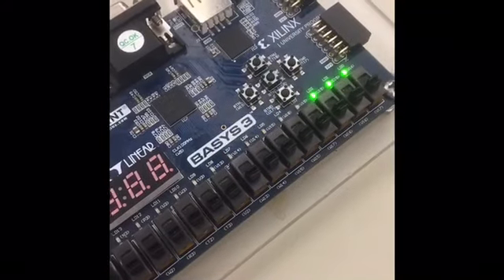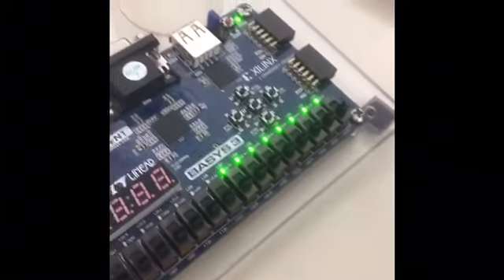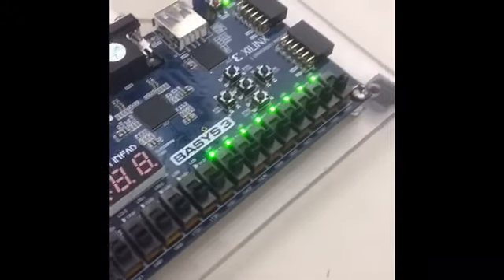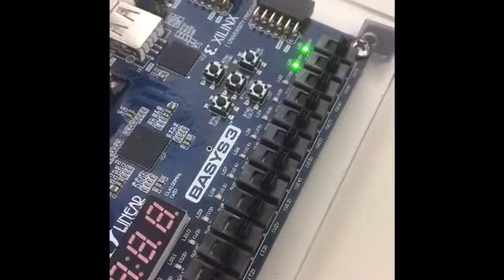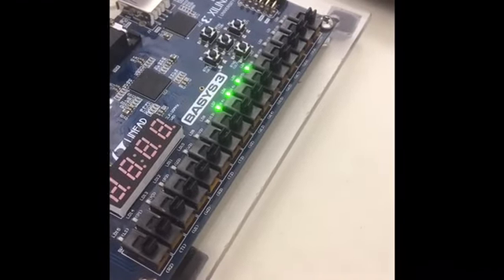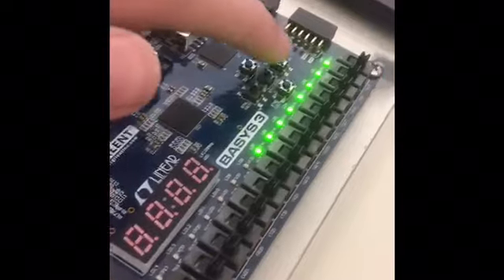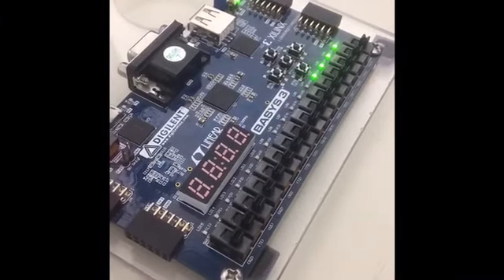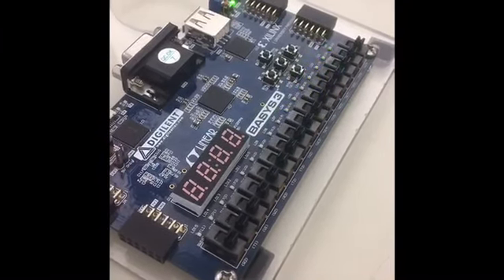CPE233 RAT7 Test Phase 2